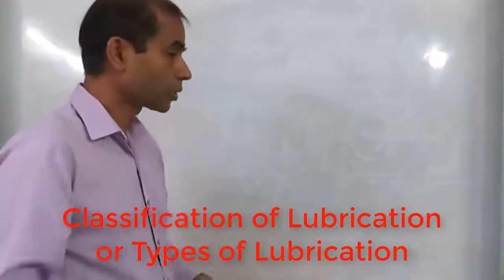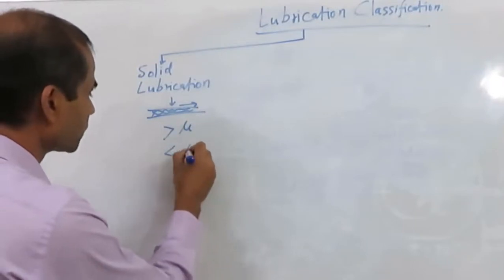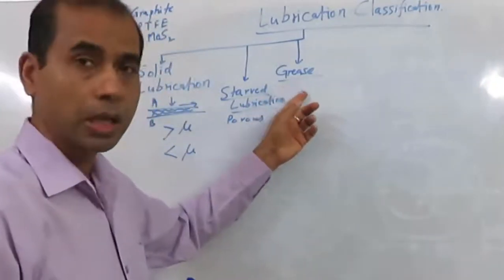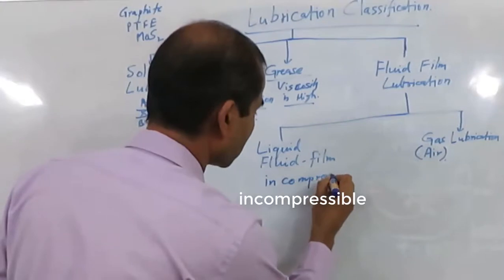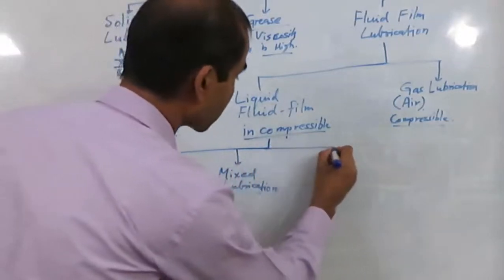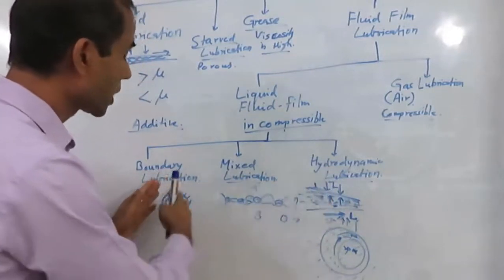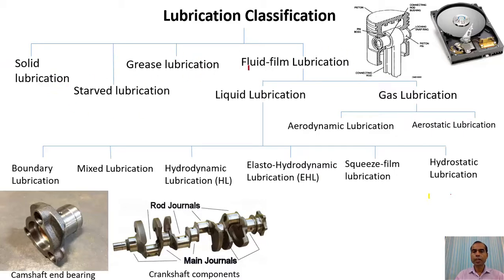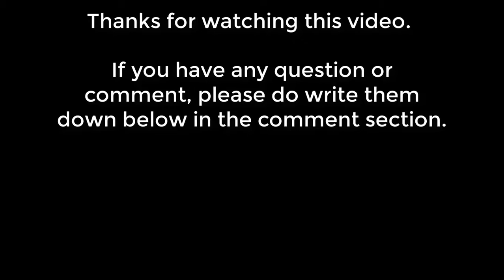Lubrication Classification or Types of Lubrication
This video provides the classification of different types of lubrication based on the mechanism of friction reduction. These mechanisms of lubrication are operative inside any bearing.